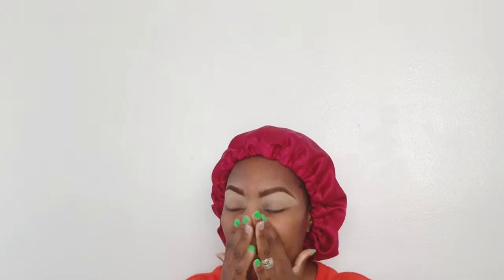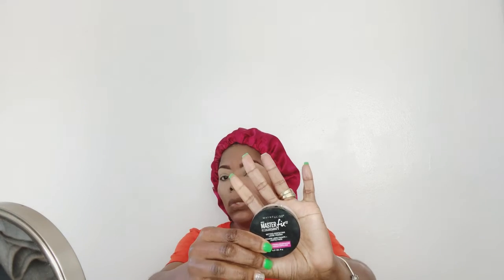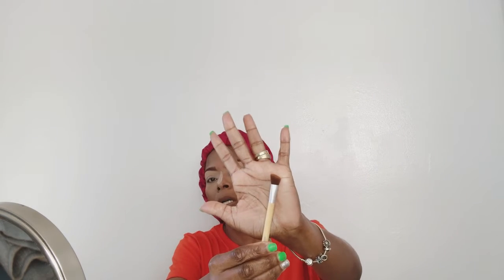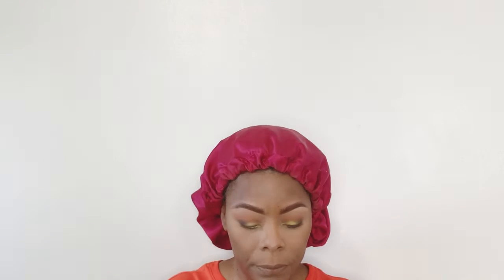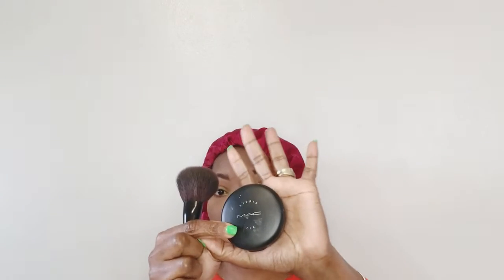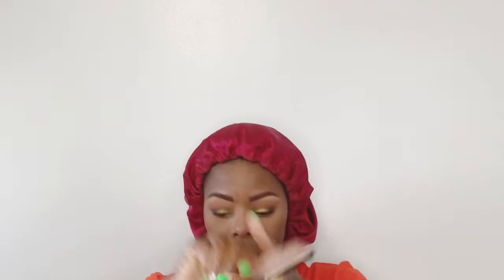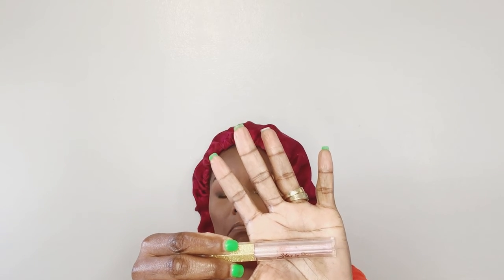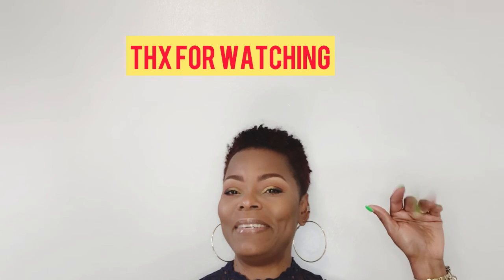Mary Kay Foundation, Primer & Mascara// Trying Mary Kay Products// One Pallet Tutorial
Hey my beautiful motivators, thanks so much for the love and support on my previous videos.

FAQ: Where are you from Jamaica